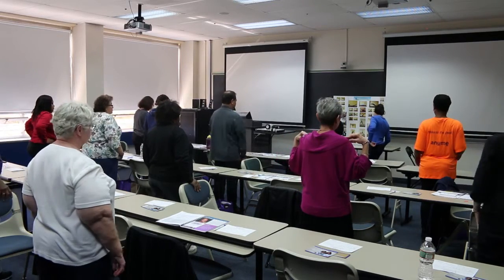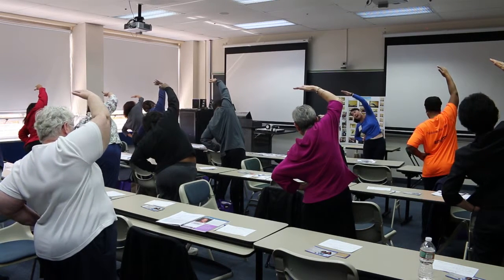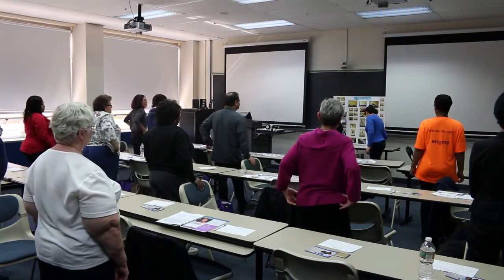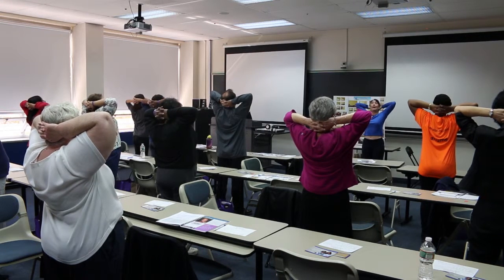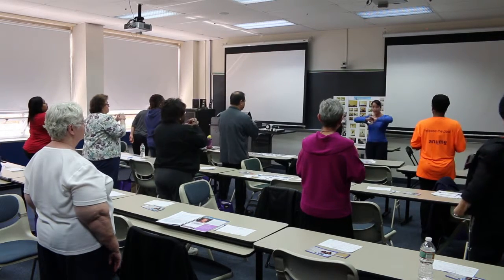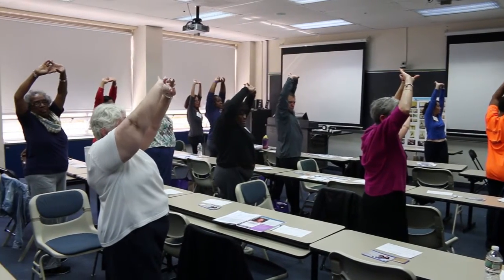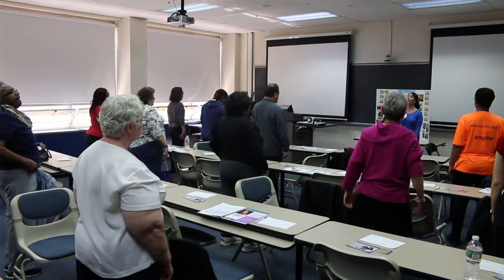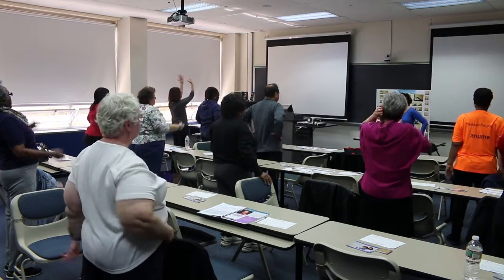Benefits of Stretching At Your Desk with Gemma Pagliei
Spending long hours sitting at a desk every day can wreck havoc on your body. Gemma Pagliei, certified Pilates, yoga, and movement expert, shares practical techniques to save your muscles and joints from destruction.

Event: The Healthier You Conference
Location: Aston, PA (Philadelphia region)
Date: 10.10.15